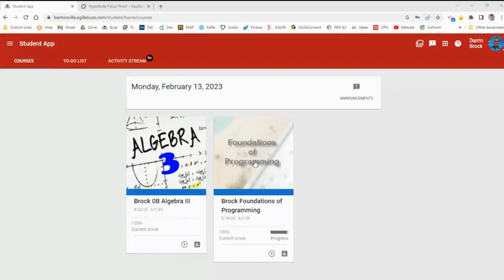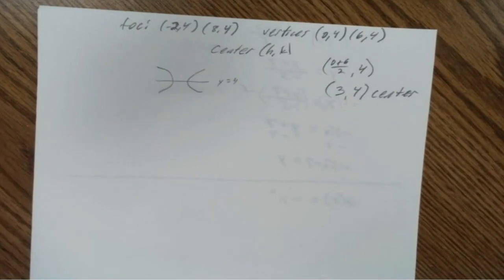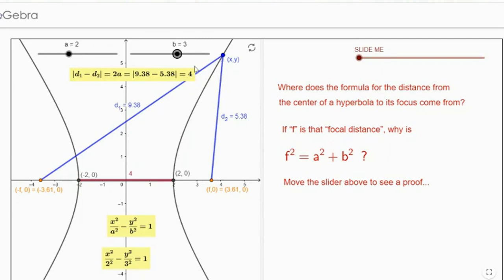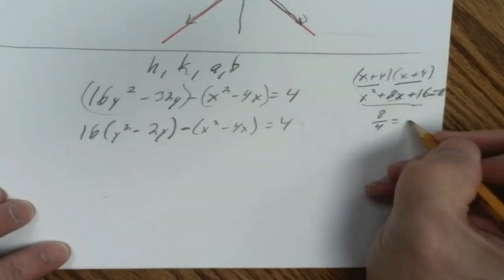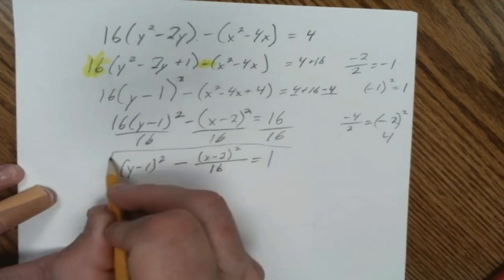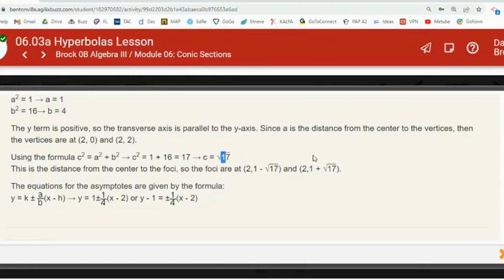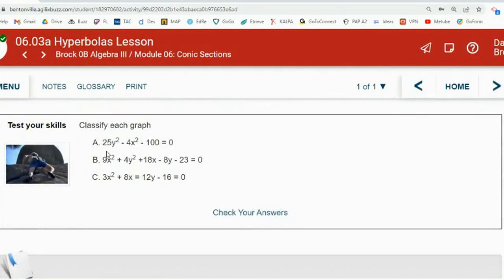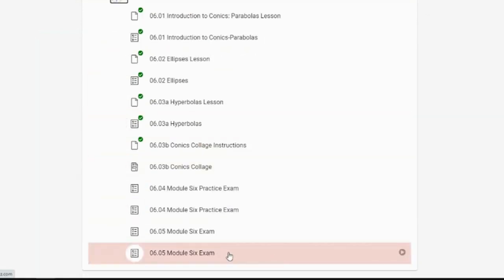Algebra III class video 2-13-23